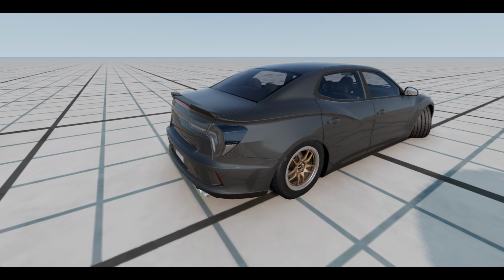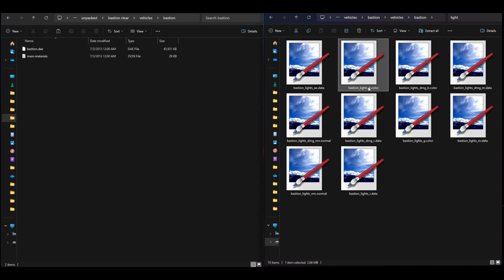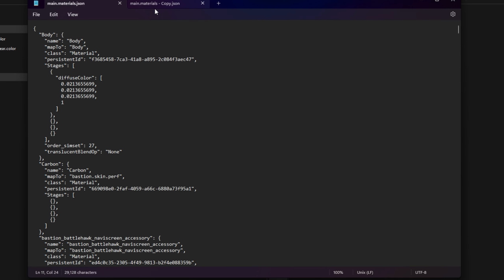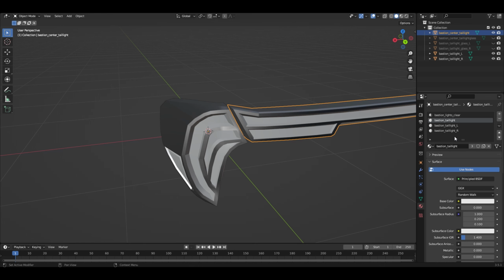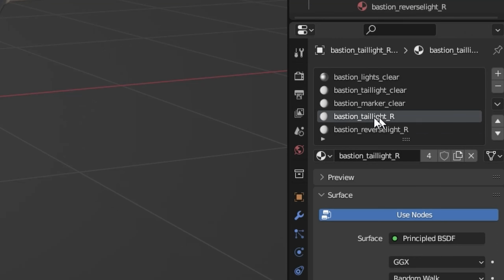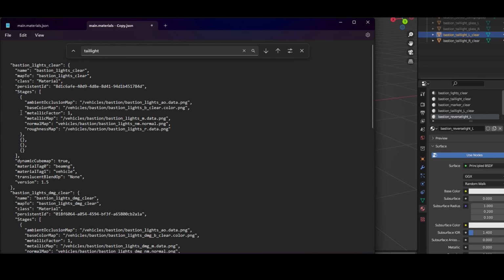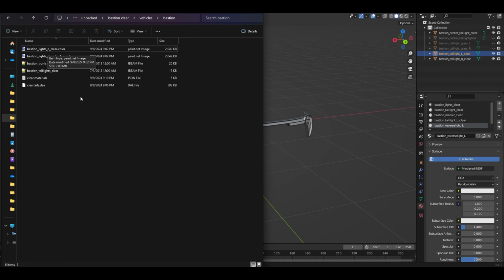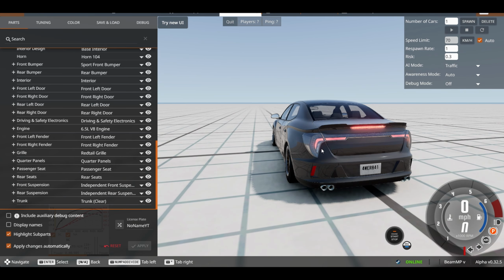How to Add CLEAR TAILLIGHTS to BeamNG.drive!! (Easy Tutorial!)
This video was highly requested, so I hope this helps those who've been trying to create clear taillights in BeamNG!

Shouts out to Dark and Fox for helping me with this!